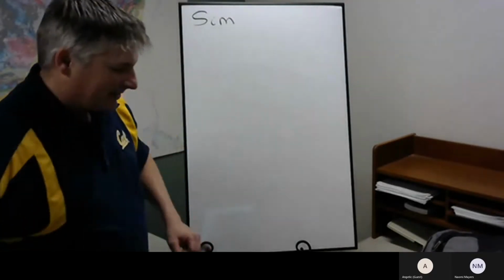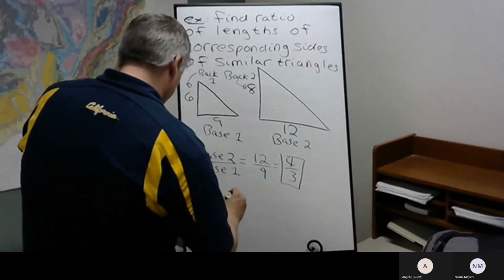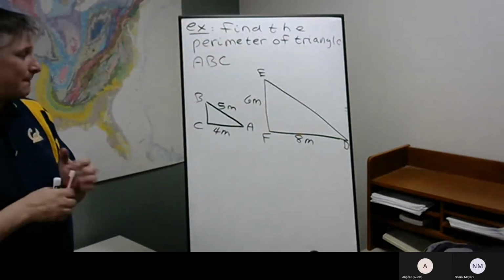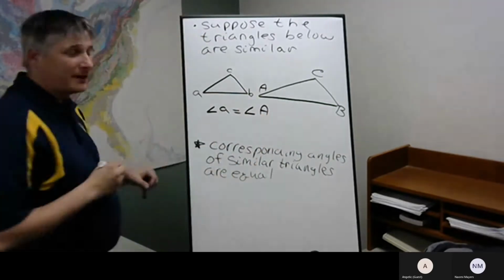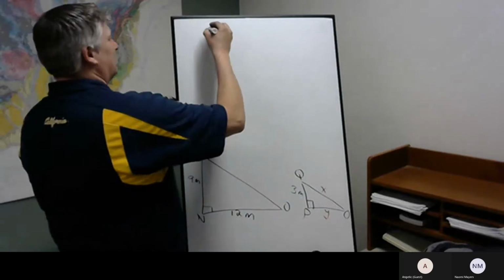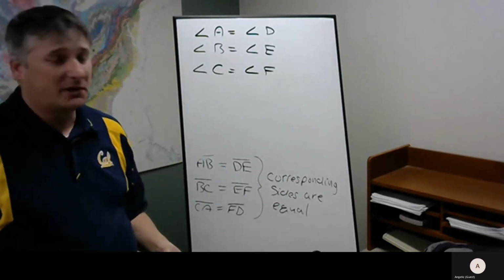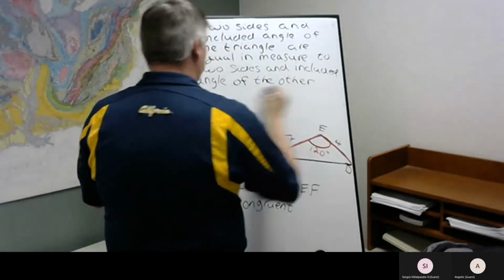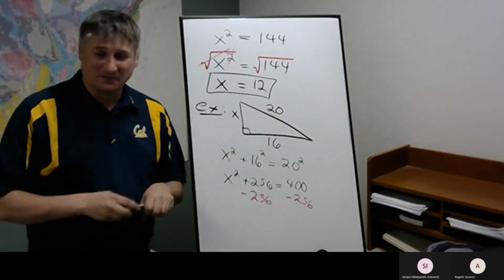Survey of Mathematics Lecture: 1/26/21